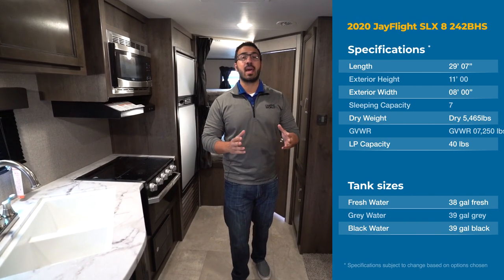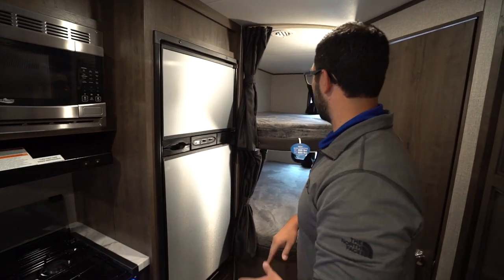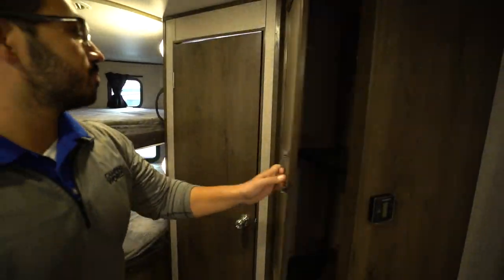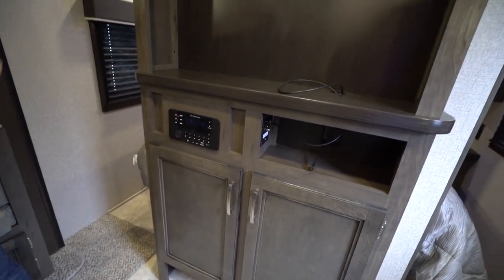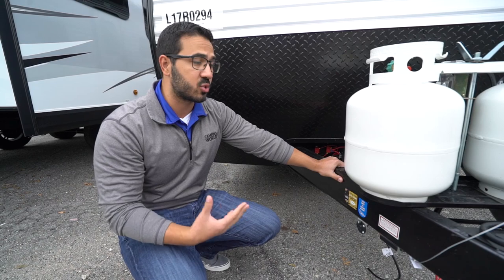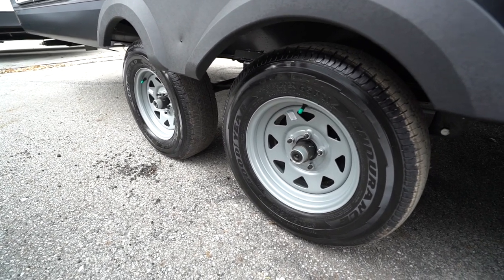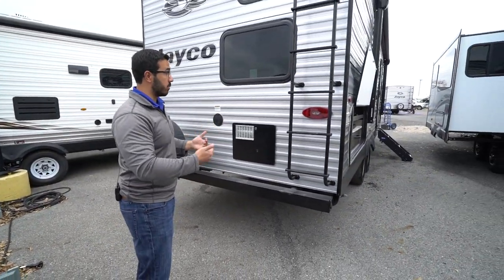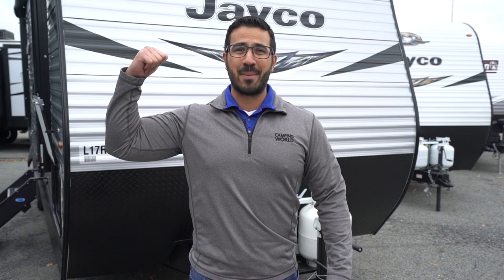2020 Jayco Jay Flight SLX 242BHS | Travel Trailer - RV Review: Camping World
The 2020 Jayco Jay Flight SLX 242BHS is a wonderful family RV. Not only does this bunk model feature large double over double beds, but it also has a slideout with a U-dinette so the whole family has a place to sit and play games with plenty of room to move around. Don't miss this one folks!